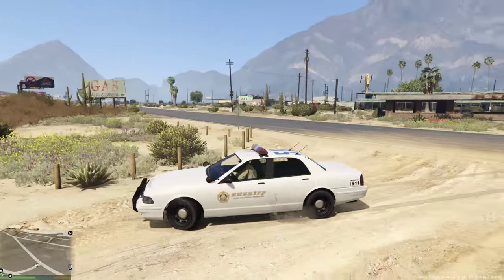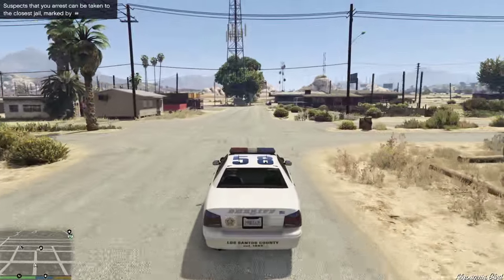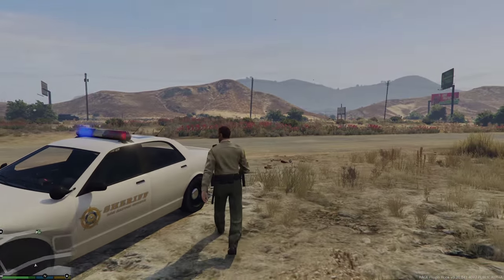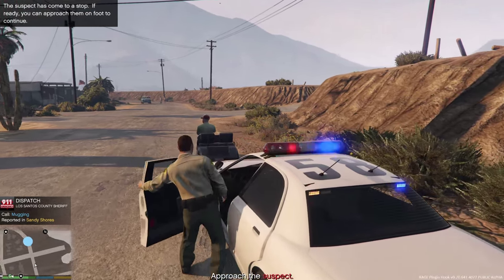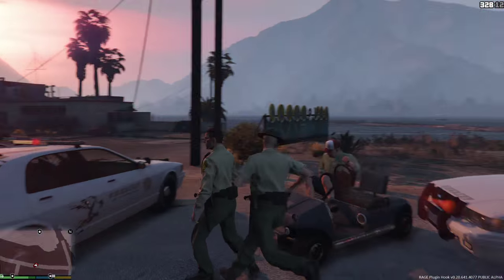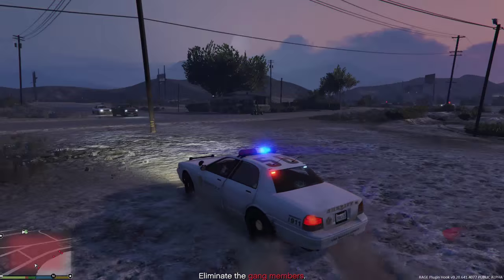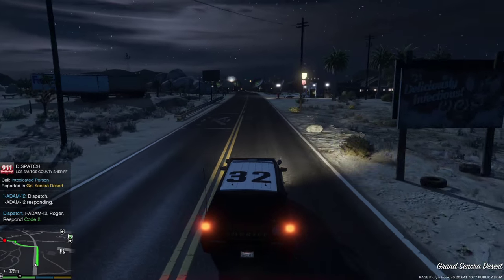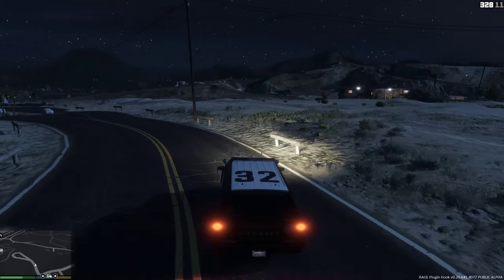GTA V LSPDFR - Episode 1 Golf Cart Pursuit - PC Gameplay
First episode of LSPDFR on GTA V!

 Specs:
MSI GTX 980 4G
MSI Z87 GD65
i7 4770k @4.2ghz
16gb Corsair Vengeance Pro 2400mhz